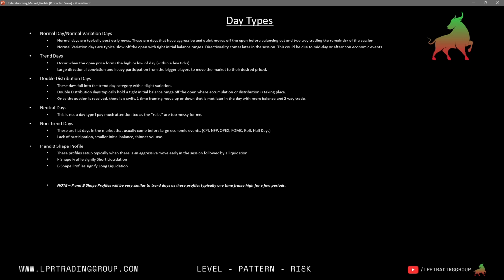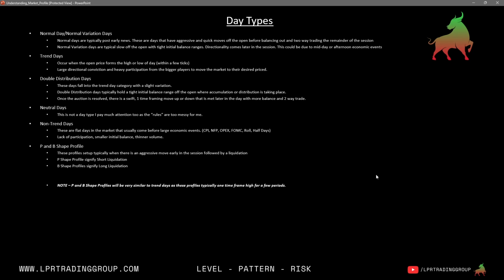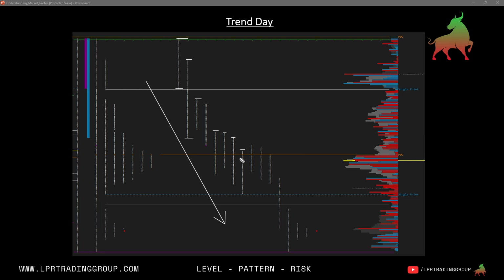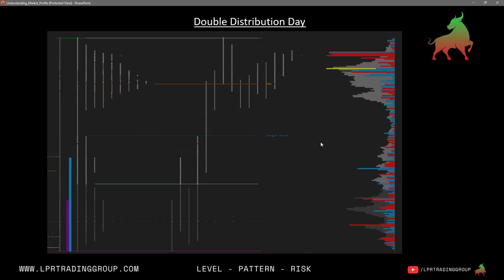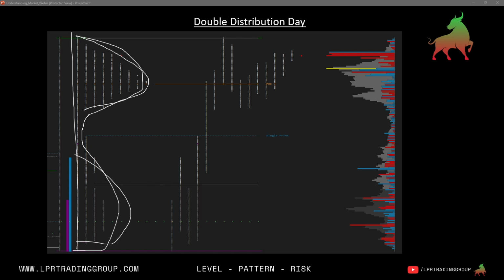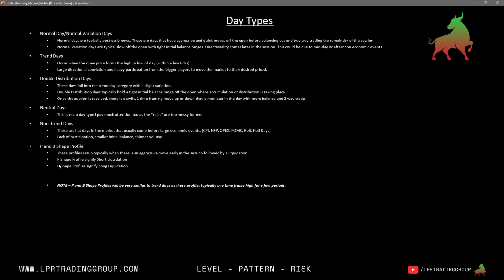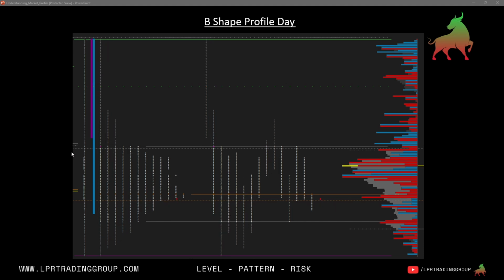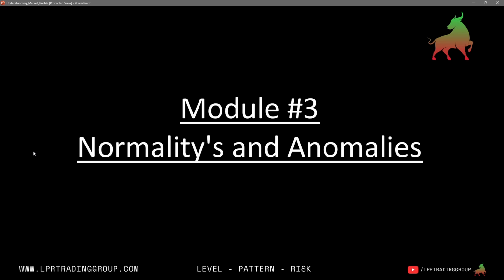Understanding Market Profile Day Types Module #2